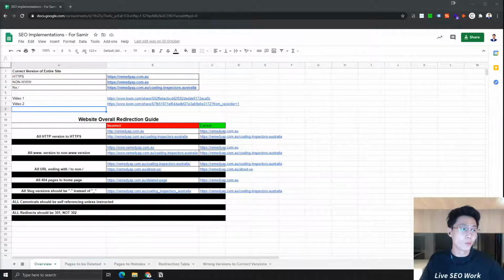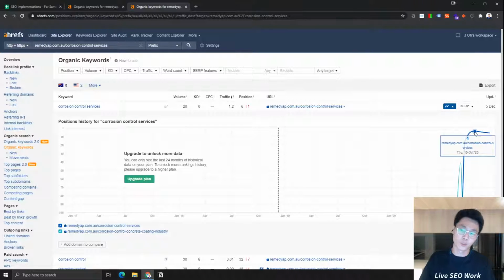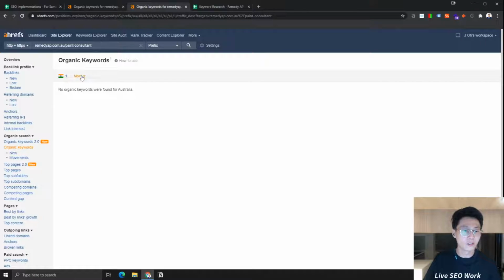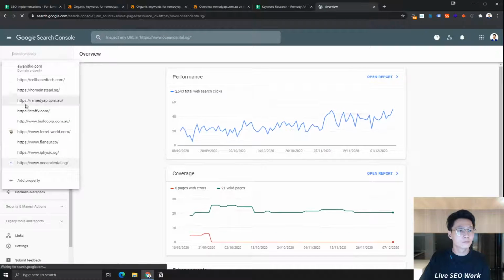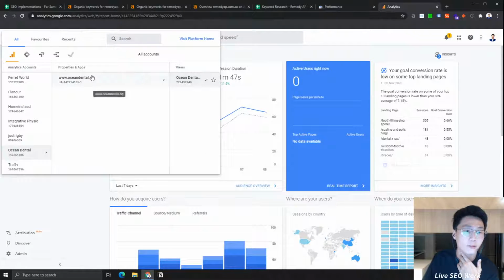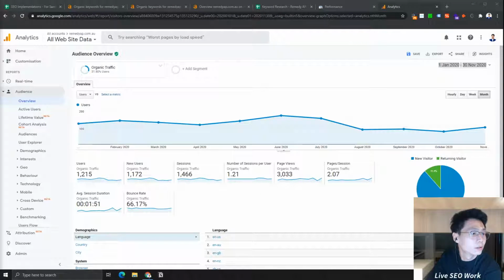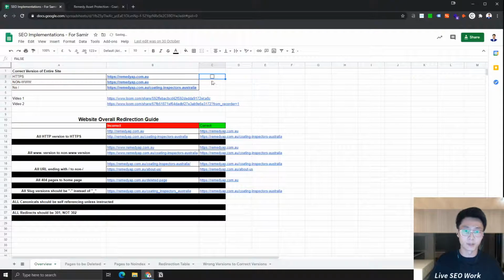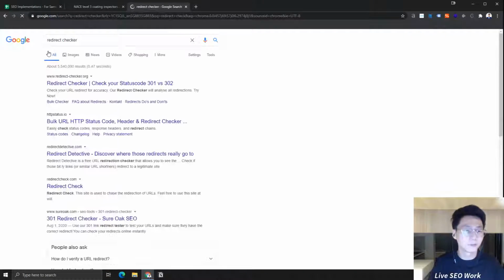Live SEO Ep 4 - Live SEO Work! (Search Engine Optimization/SEO)